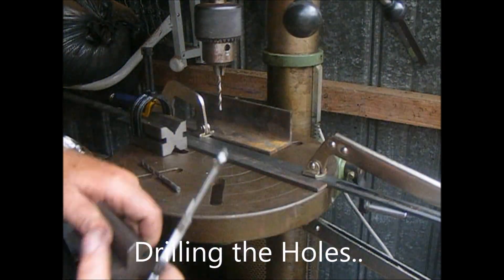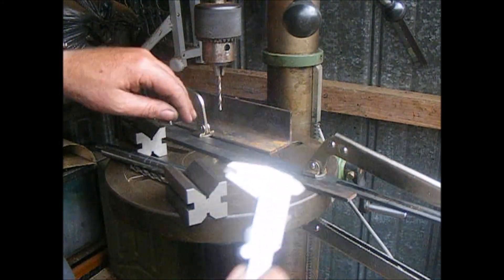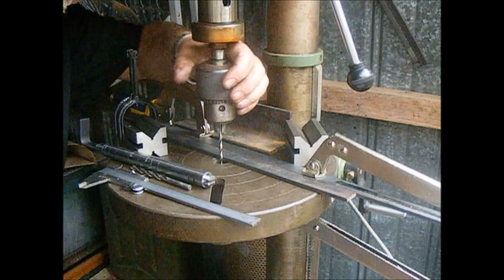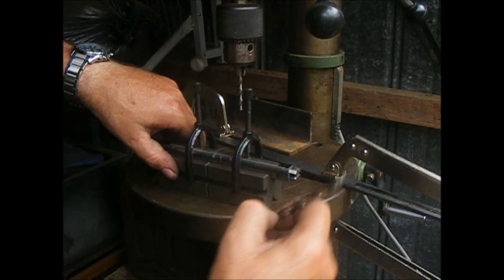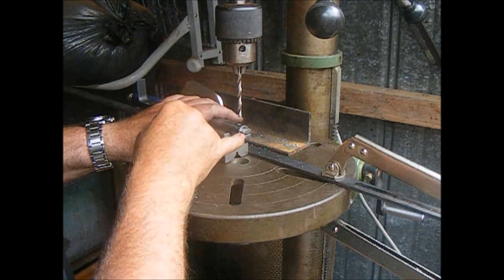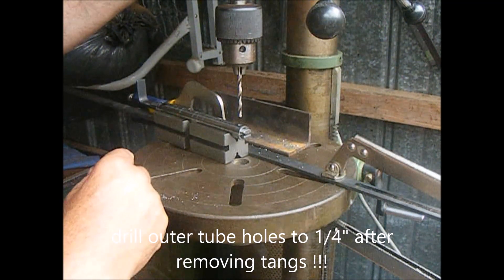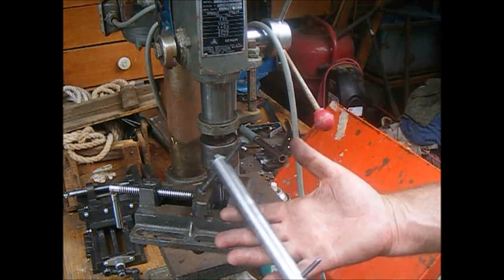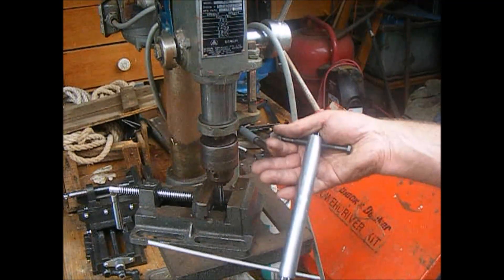DIY Making a 4JX1 Isuzu Diesel Injector Removal Tool - Part 3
Making a metal tool by hand. Step by step..assumes limited knowledge of metalwork.  A precision tool made in your shed. 4JX1 Isuzu Trooper & Holden Jackaroo turbo-diesel fuel-injector-sleeve removal tool.